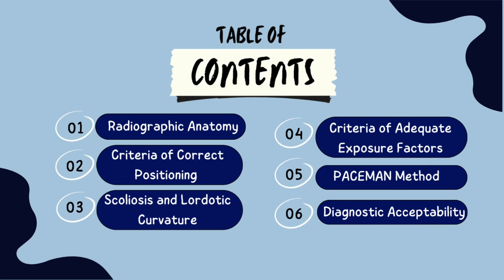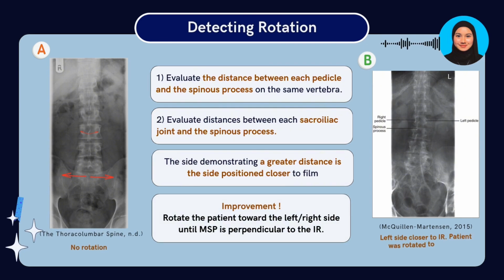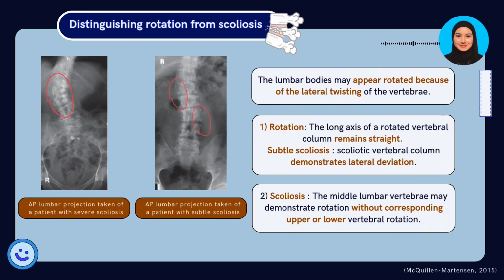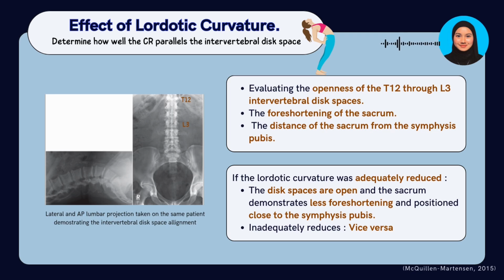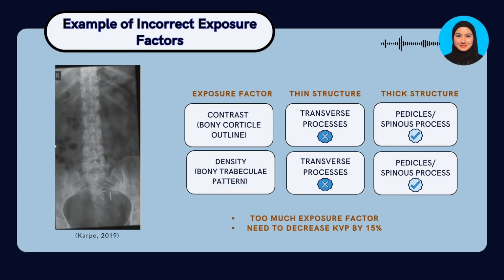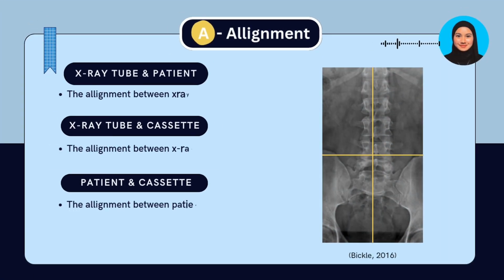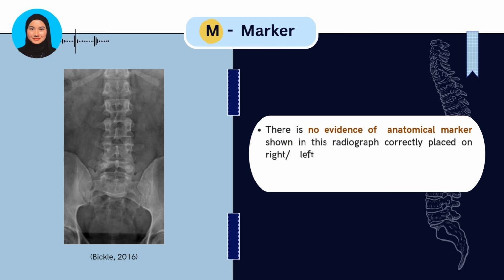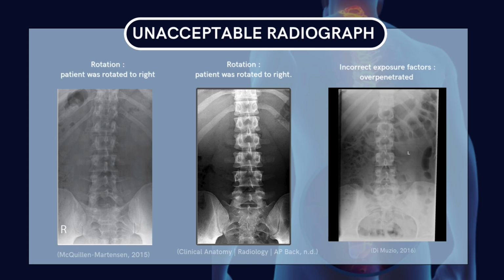MRD444 VIDEO ASSIGNMENT AP LUMBAR (RIE)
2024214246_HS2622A